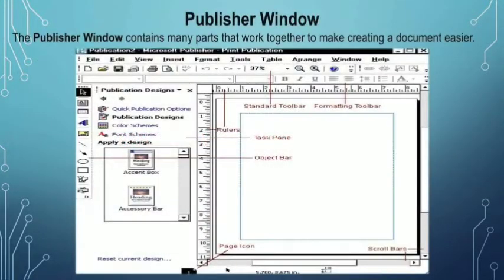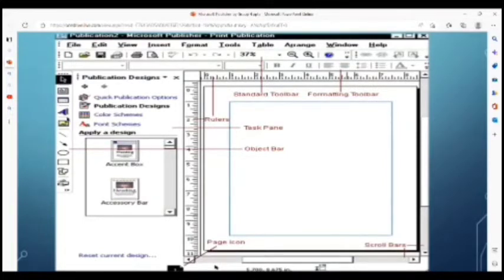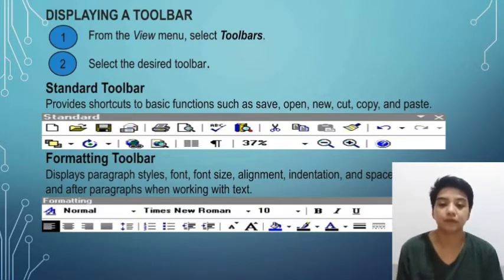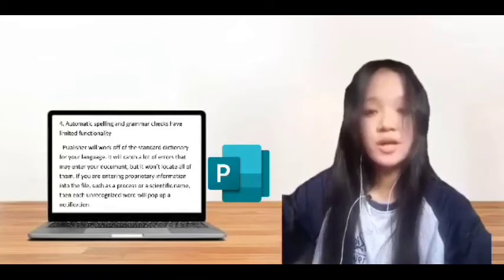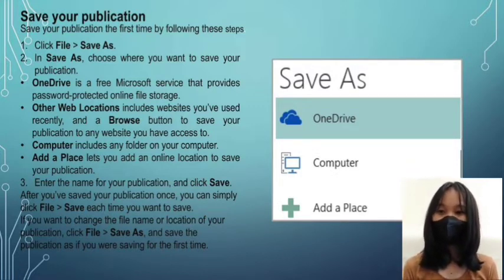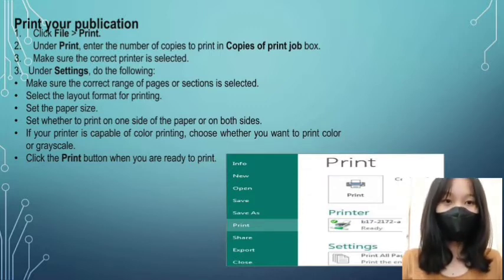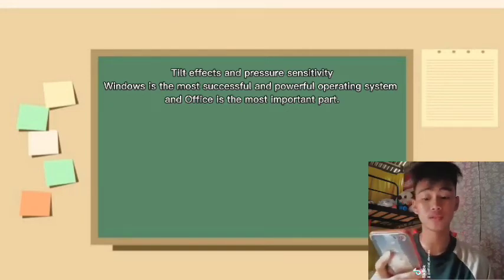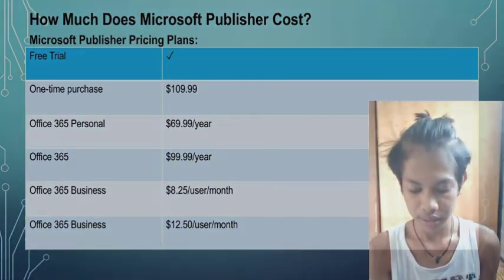Microsoft Publisher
SUBJECT: CC101 - Intro to Computing
Topic: Microsoft Publisher
Group Leader: Wesley Lebusta

Group Members:
Cryshel Abella
Cykir Rozen
Danica Sison
Dianne Lomasang
Emelyn Mendoza
Jic Iverson Arcillas
John Rey Iglesia
Melvin Songcuan
Paul Pasamonte
Raquel Ann Salcedo